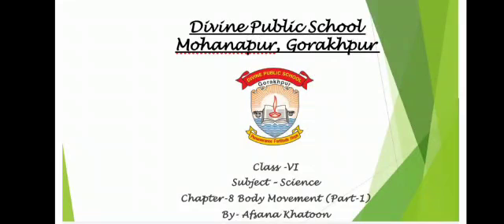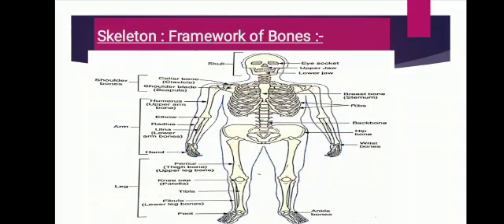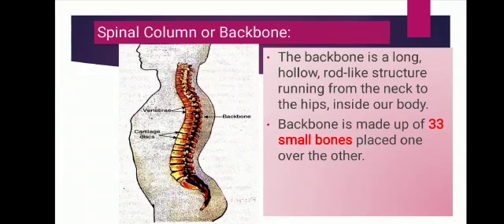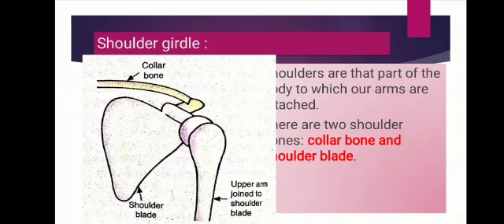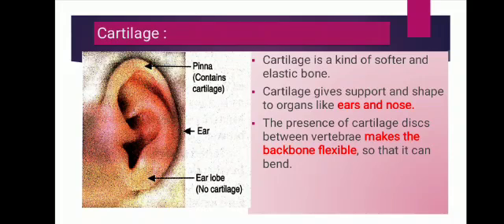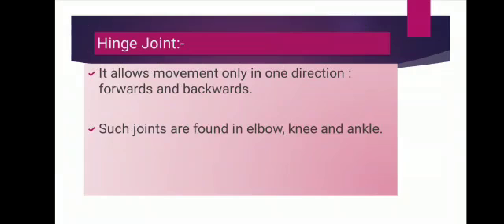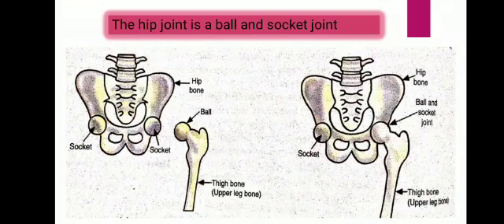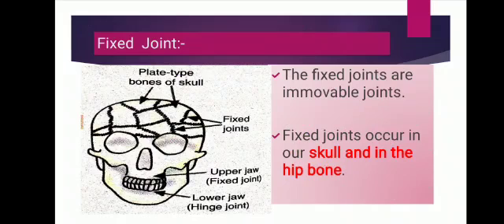CLASS VI Science Chapter-8 Body Movement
*Body Movement*
Class 6

Science

Chapter 8: In today's Class 6 Science session on chapter 8, we discuss BODY MOVEMENT.The aspirants are advised to watch the entire video lecture for a better understanding of Body Movement.